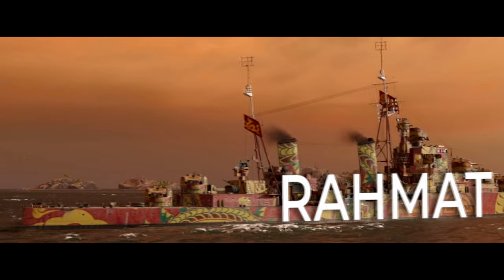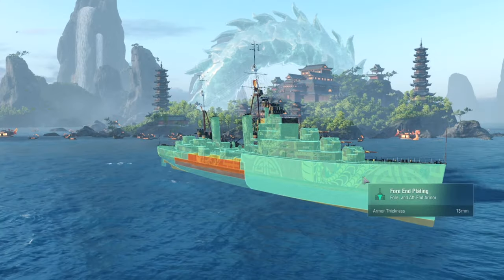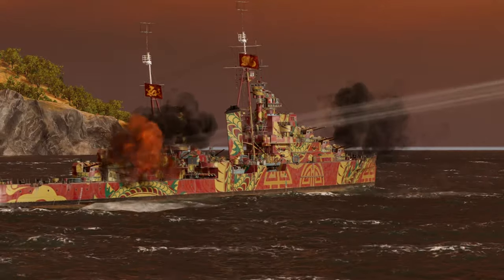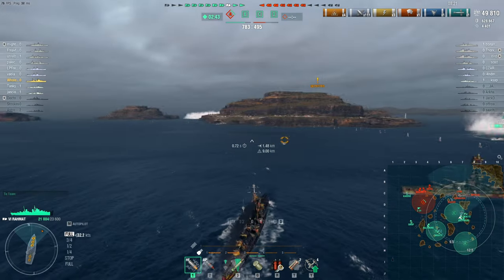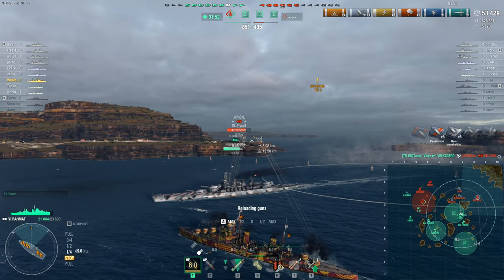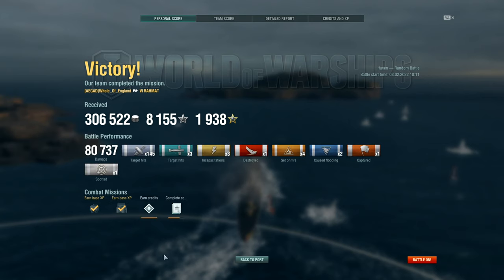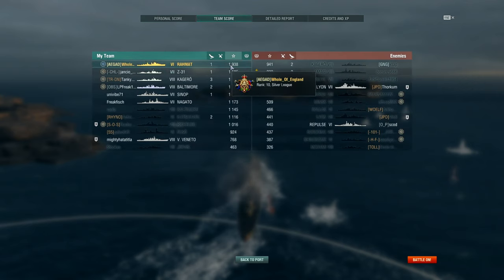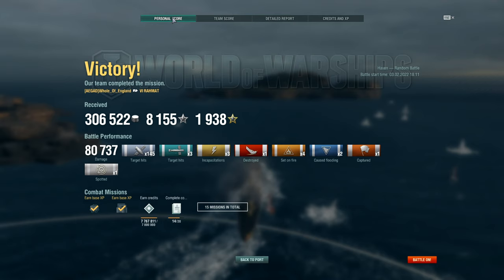Rahmat First Impressions - World of Warships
Welcome, today we're looking at Rahmat, the tier 6 Pan-Asian cruiser. Like Chungking, this has been made available to play by earning tokens during the Pan-Asian cruiser event. Although the ship itself looks very similar to its predecessor, because of the main armament it appears to be a much more powerful vessel.

0:00 Ship Overview & Build
2:07 Gameplay